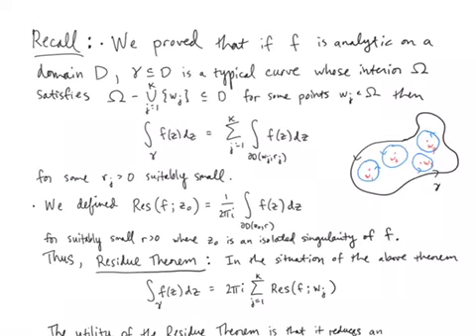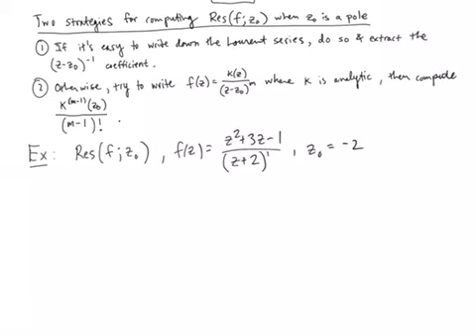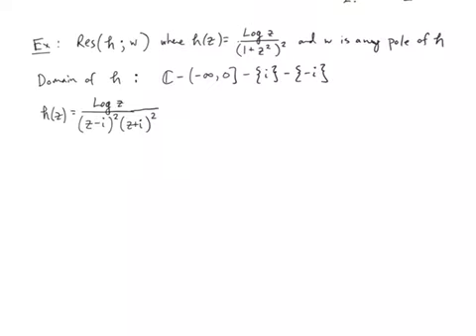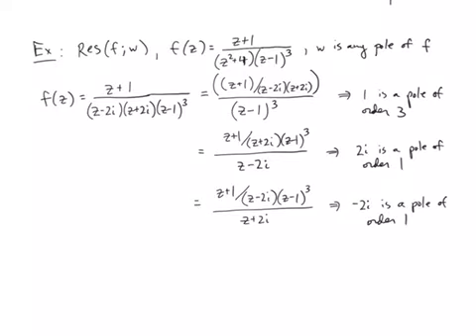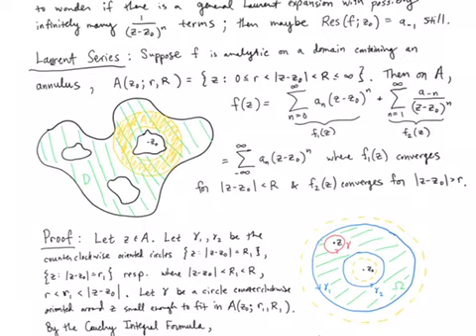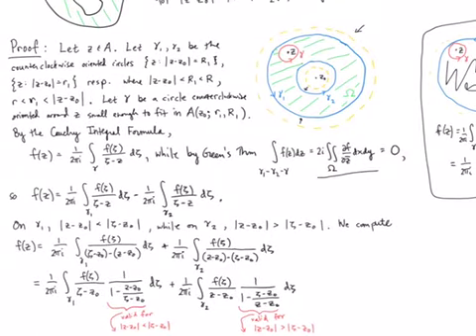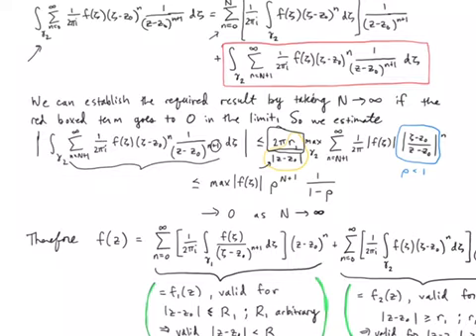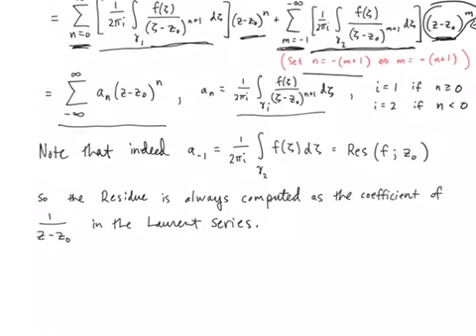7. Computing Residues / Laurent Series